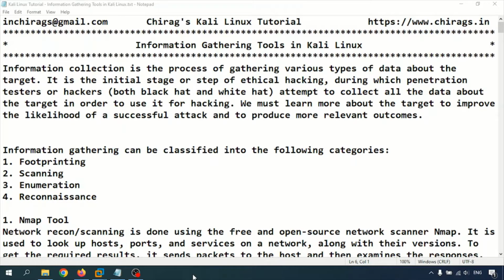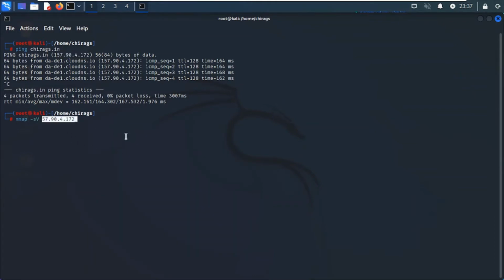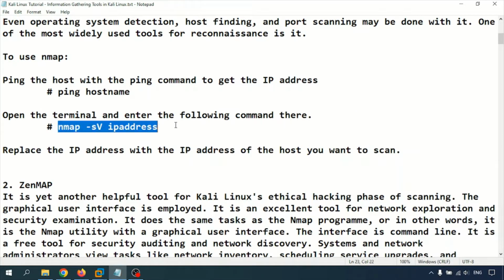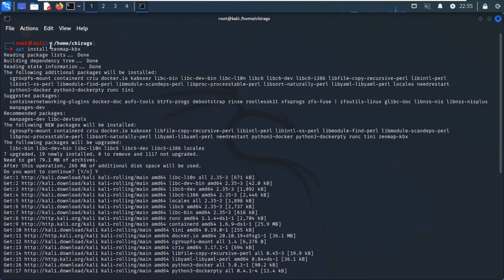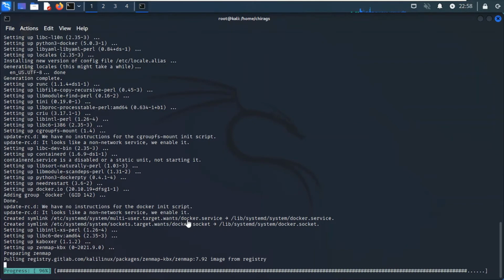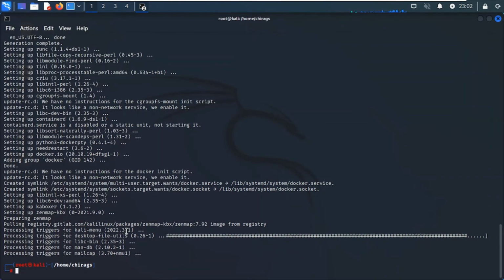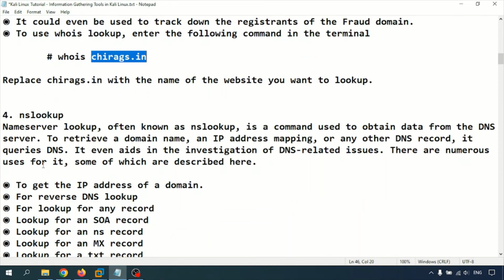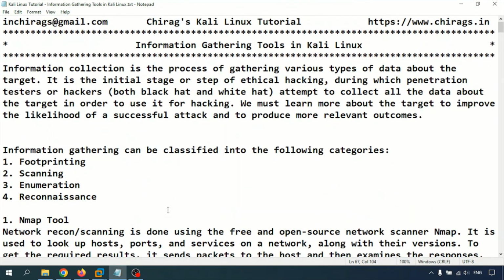Kali Linux Tutorial 1 - Information Gathering Tools in Kali Linux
*   Information Gathering Tools in Kali Linux   *
Information collection is the process of gathering various types of data about the target. It is the initial stage or step of ethical hacking, during which penetration testers or hackers (both black hat and white hat) attempt to collect all the data about the target in order to use it for hacking. We must learn more about the target to improve the likelihood of a successful attack and to produce more relevant outcomes.

Information gathering can be classified into the following categories:
1. Footprinting
2. Scanning
3. Enumeration
4. Reconnaissance

1. Nmap Tool

To use nmap:

Ping the host with the ping command to get the IP address
 # ping hostname

Open the terminal and enter the following command there.
 # nmap -sV ipaddress

Replace the ipaddress with the IP address of the host you want to scan.

2. ZenMAP
To use Zenmap, enter the target URL in the target field to scan the target.

Install Zenmap :
 # sudo apt install zenmap-kbx

3. whois lookup

◉ It is used by Network Administrators in order to identify and fix DNS or domain-related issues.
◉ It is used to check the availability of domain names.
◉ It is used to identify trademark infringement.
◉ It could even be used to track down the registrants of the Fraud domain.
◉ To use whois lookup, enter the following command in the terminal

 # whois chirags.in

Replace chirags.in with the name of the website you want to lookup.

4. nslookup

◉ To get the IP address of a domain.
◉ For reverse DNS lookup
◉ For lookup for any record
◉ Lookup for an SOA record
◉ Lookup for an ns record
◉ Lookup for an MX record
◉ Lookup for a txt record

to run
 # nslookup chirags.in

5. Osintgram
Osintgram is an OSINT programme that may be used to collect and analyse information on Instagram for spies. It provides an interactive shell that allows users of its nickname to do analysis on their behalf. One may obtain:

◉ – addrs : It gets all registered addressed by target photos.
◉ – captions : It gets the user’s photos captions.
◉ – comments : It gets total comments of the target’s posts.
◉ – followers : It gets target followers.
◉ – followings : It gets users followed by the target.
◉ – fwersemail : It gets emails of target followers.
◉ – fwingsemail : It gets an email of users followed by the target.
◉ – fwersnumber : It gets the phone number of target followers.
◉ – fwingsnumber : It gets the phone number of users followed by the target.
◉ – hashtags : It gets hashtags used by the target.
◉ – info : It get target info
◉ – likes : It get total likes of target’s posts
◉ – mediatype : It get user’s posts type (photo or video)
◉ – photodes : It get description of target’s photos
◉ – photos : It Download user’s photos in output folder
◉ – propic : It Download user’s profile picture
◉ – stories : It Download user’s stories
◉ – tagged : It get list of users tagged by target
◉ – wcommented : It get a list of user who commented target’s photos
◉ – wtagged : It get a list of user who tagged target

6. Hping3
Ethical hackers frequently employ Hping3. It is almost identical to ping tools, but it is more sophisticated because it can use TCP, UDP, ICMP, and RAW-IP protocols while getting beyond the firewall filter. It can send files through a covered channel and features a traceroute mode.

◉ To use hping3, enter the following command in the terminal
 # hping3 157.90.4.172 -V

Others "Tools" - - Description
"ace-voip"
"Amap"
"APT2"
"arp-scan"
"Automater"
"bing-ip2hosts"
"braa"
"CaseFile"
"CDPSnarf"
"cisco-torch"
"copy-router-config"
"Dmitry"
"Dnmap"
"Dnsmap"
"DNSRecon"
"Dnstracer"
"Dnswalk"
"DotDotPwn"
"Enum4Linux"
"enumIAX"
"EyeWitness"
"Faraday"
"Fierce"
"Firewalk"
"fragroute"
"fragrouter"
"Ghost Phisher"
"GoLismero"
"goofile"
"hping3"
"ident-user-enum"
"InSpy"
"InTrace"
"iSMTP"
"lbd"
"Maltego Teeth"
"Masscan"
"Metagoofil"
"Miranda"
"nbtscan-unixwiz"
"Nikto"
"Nmap"
"ntop"
"OSRFramework"
"p0f"
"Parsero"
"Recon-ng"
"SET"
"SMBMap"
"smtp-user-enum"
"snmp-check"
"SPARTA"
"sslcaudit"
"SSLsplit"
"sslstrip"
"SSLyze"
"Sublist3r"
"THC-IPV6"
"theharvester"
"TLSSLed"
"twofi"
"Unicornscan"
"URLCrazy"
"Wireshark"
"WOL-E"
"Xplico"
"Zenmap"

Thanks & Regards,
Chitt Ranjan Mahto "Chirag"